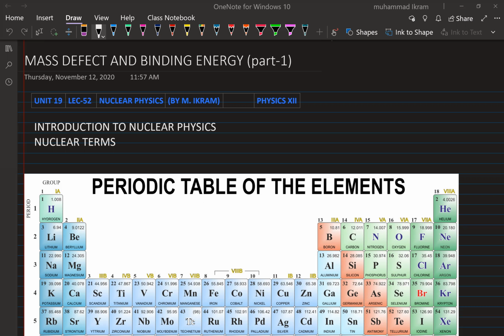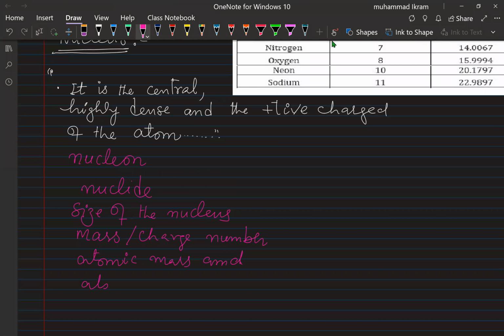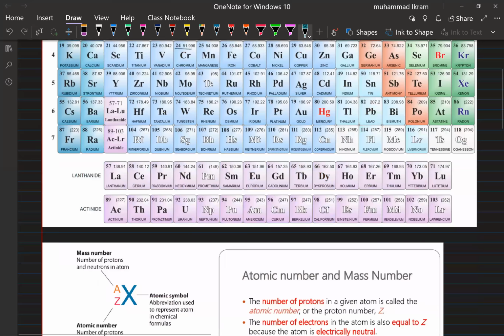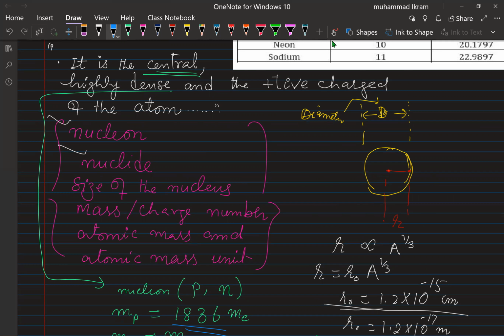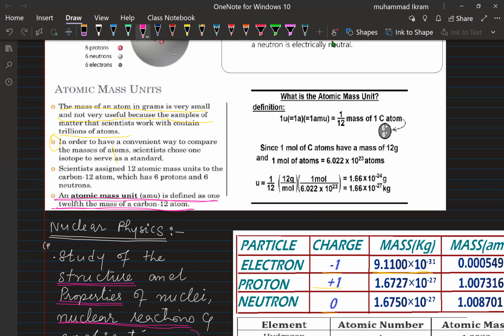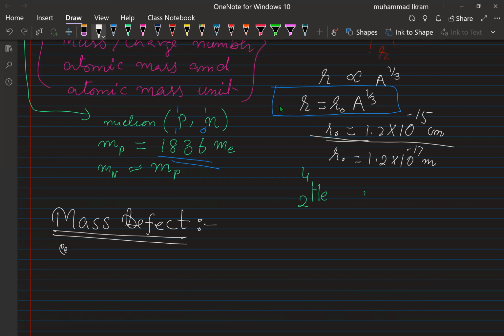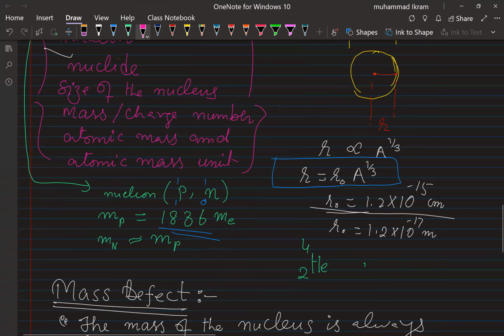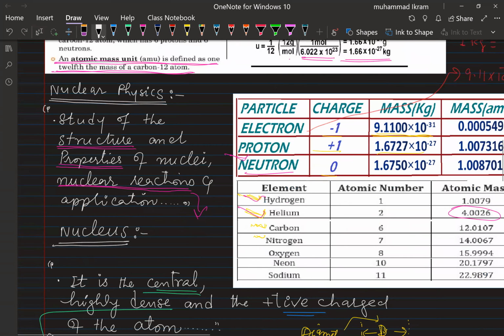GRADE 12 PHYSICS 52